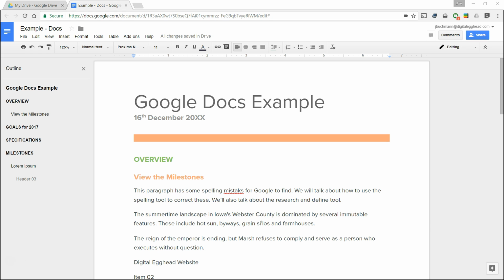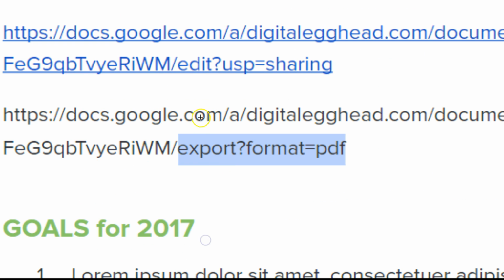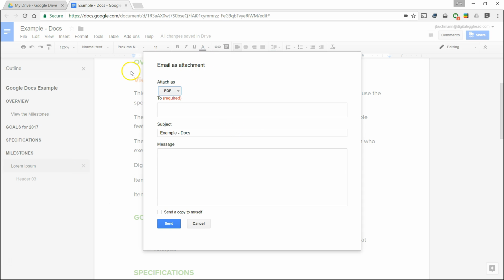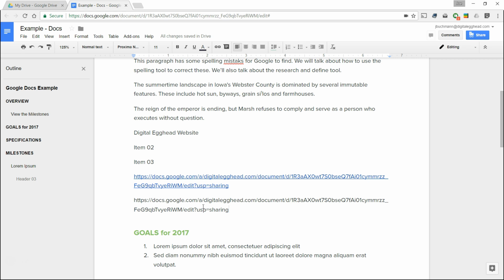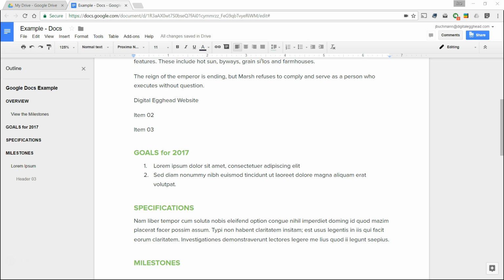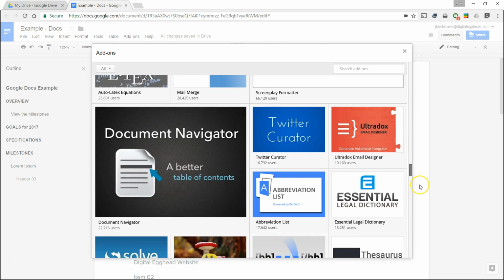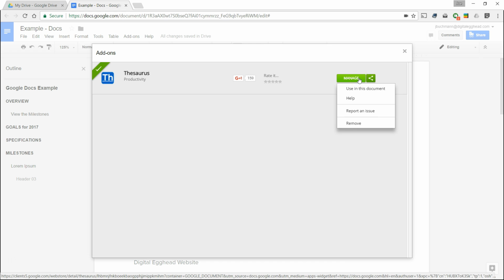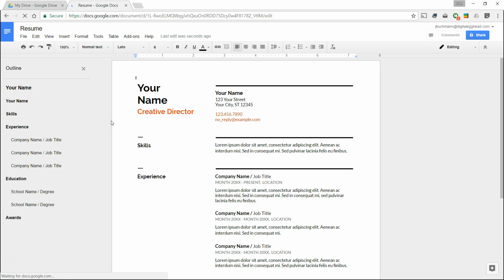Google Docs Tips and Add-Ons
This video covers some tips for using Google Docs.